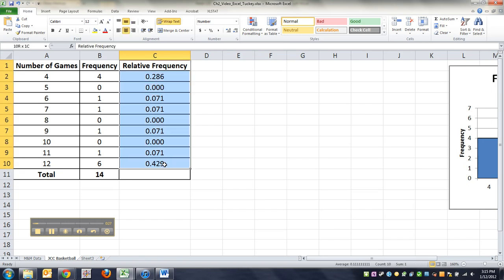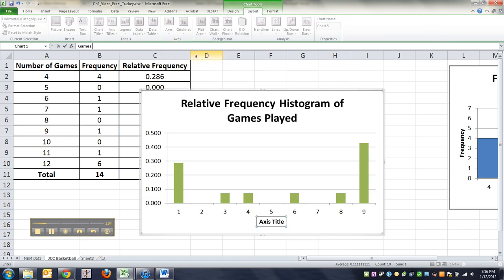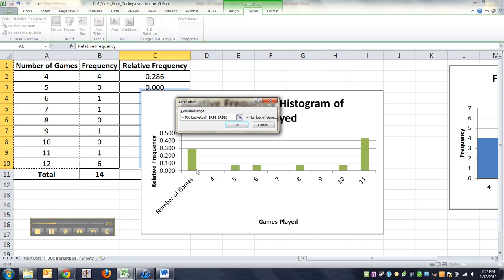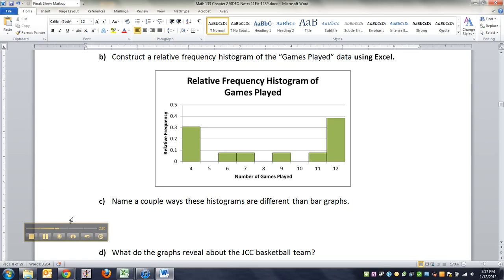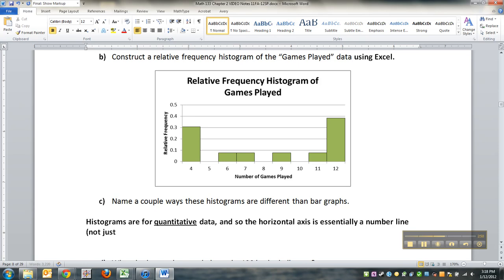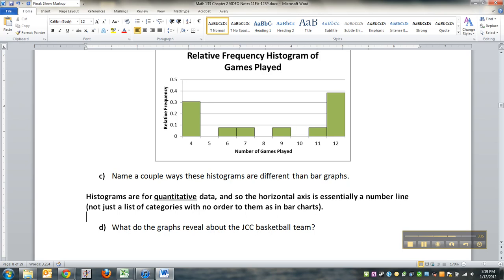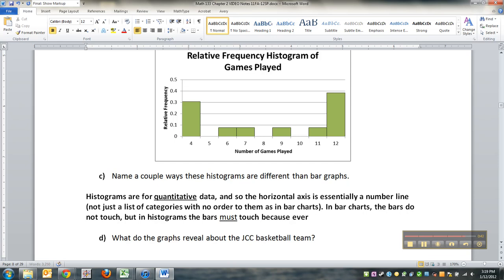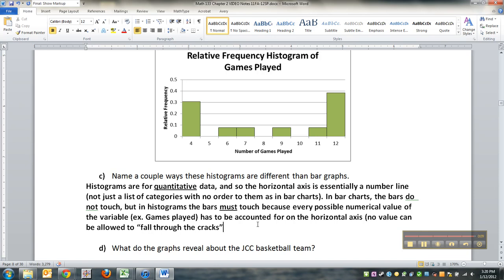2.2 Lecture - Part 4 of 19 - Math 133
Covers: Frequency Histogram of Discrete Quantitative Data using Excel; Differences between histograms and bar charts (2.2 Notes, page 8)